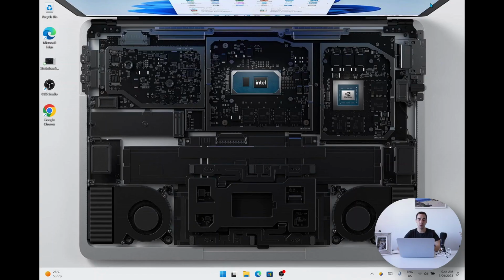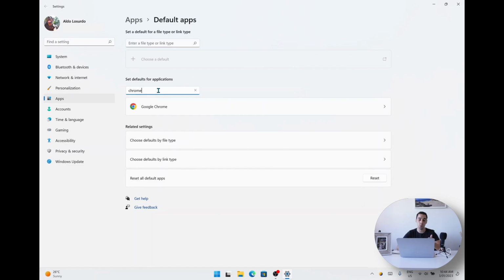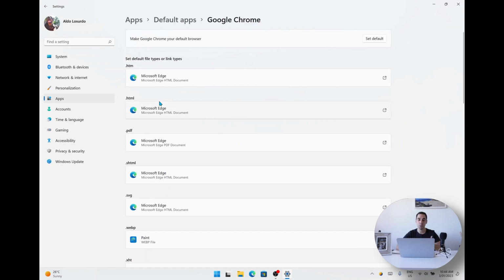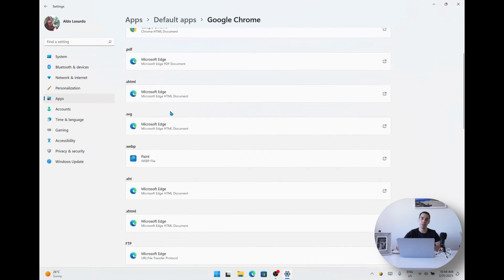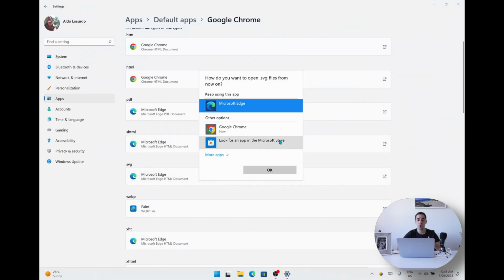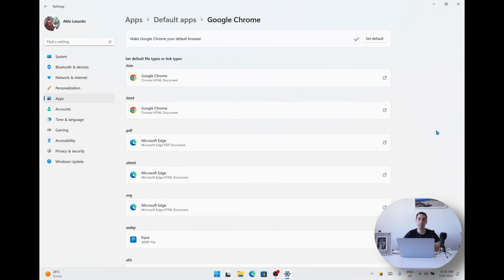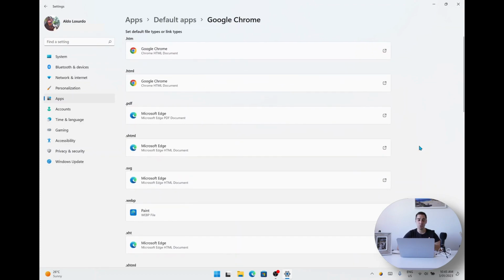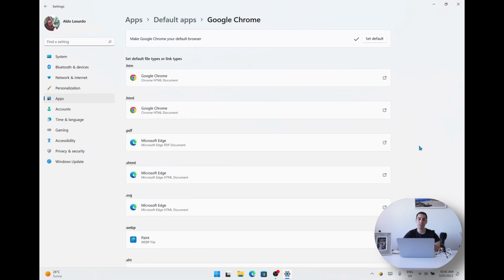How to Set Google Chrome as the Default Web Browser in Windows 11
In this video, we're going to show you how to set google chrome as your default browser in windows 11.

Chrome is one of the most popular browsers on the internet and it's easy to see why! By setting chrome as your default browser, you'll be able to easily access your favorite websites, no matter which window you're in.

So in this video, we're going to show you how to set chrome as your default browser in windows 11! After watching this video, you'll know how to set google chrome as your default browser on windows 11, and you'll be able to surf the web with ease!

My gear:
Macbook Air M2 8Gb